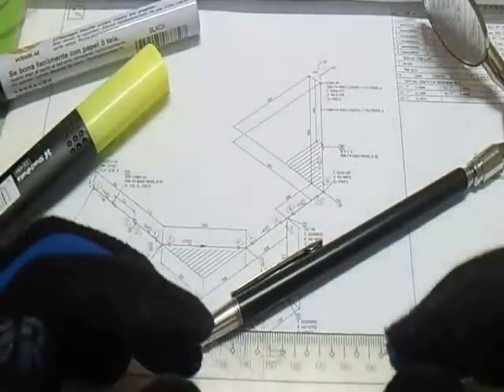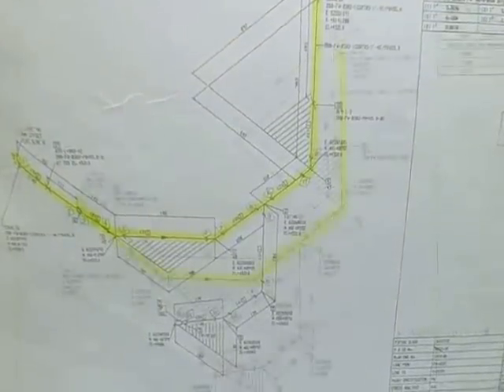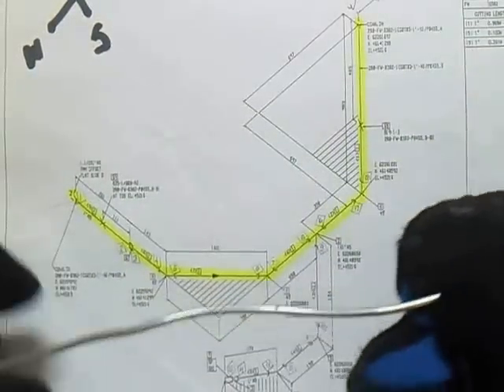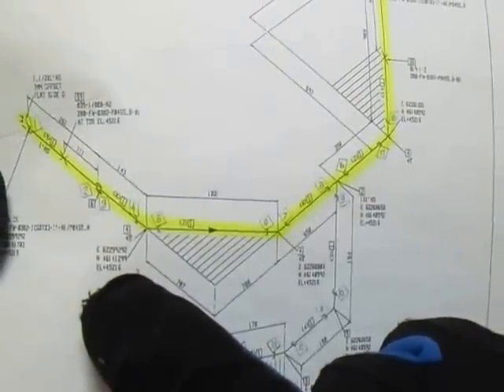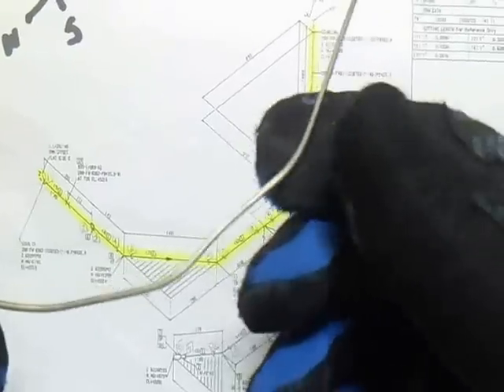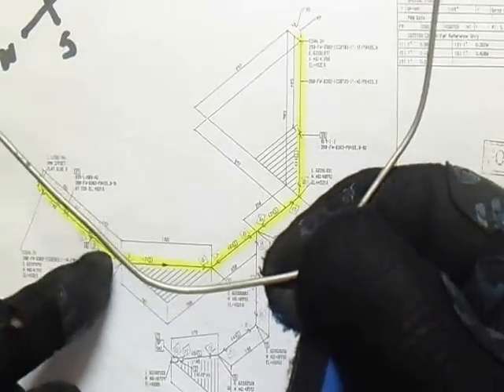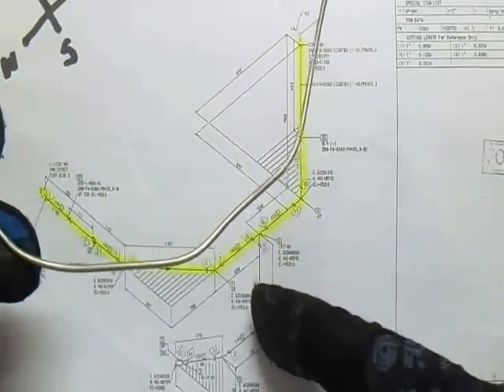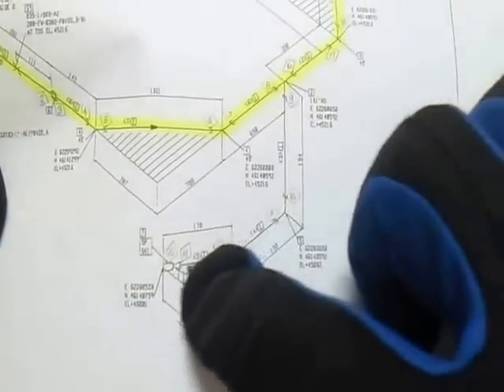Piping- Isometric Drawing,North,Orientation,Elevation,Shadow-Wire Bending